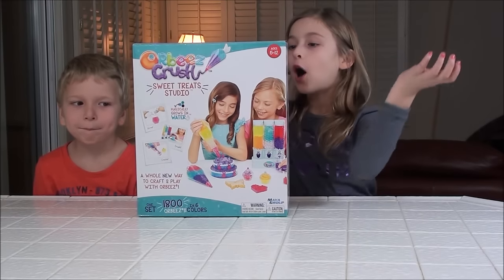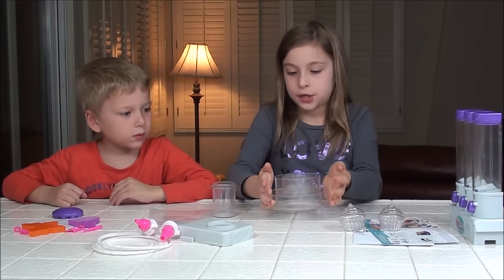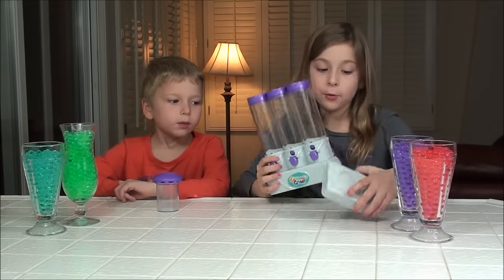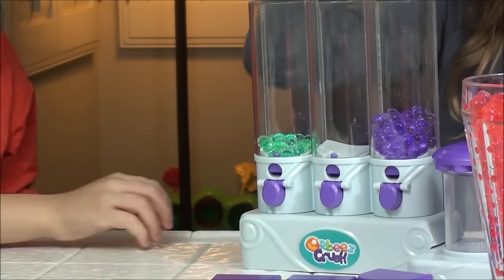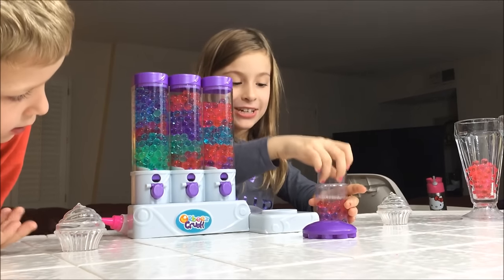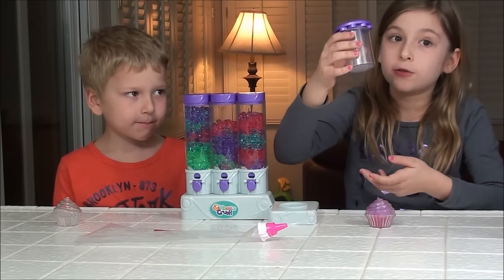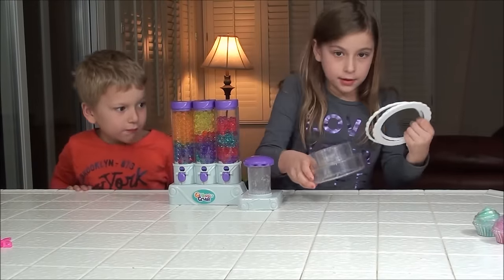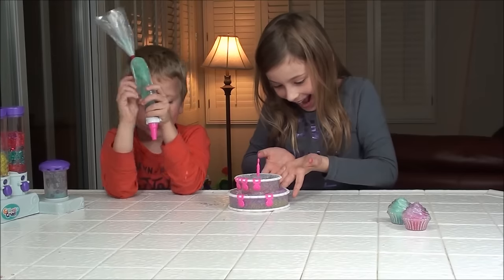ORBEEZ Crush Sweet Treats Playset Studio Toy for Kids UNBOXING opening HOW TO review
Today we unbox the Orbeez sweet treats studio and show you how to use it. We had so much fun making the cupcakes, birthday cake and cookies. and we even had a special birthday surprise for our very own Maya.

We are a family of 5 that LOVES to have fun, play games, collect toys and make fun videos. That's why we are the FUNTIME CREW.

A thumbs up would be great on videos that you really like!

Good Dinosaur Surprise Egg from PLAY DOH Disney Pixar ARLO w Disney Toys Frozen Shopkins ELSA